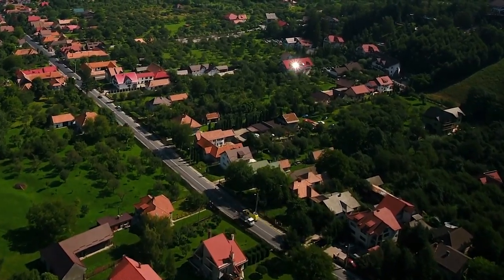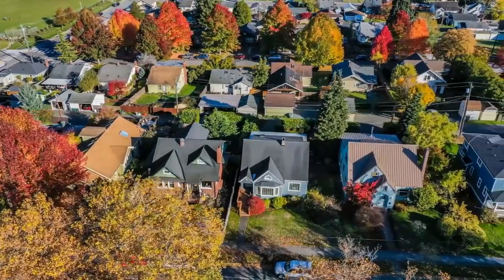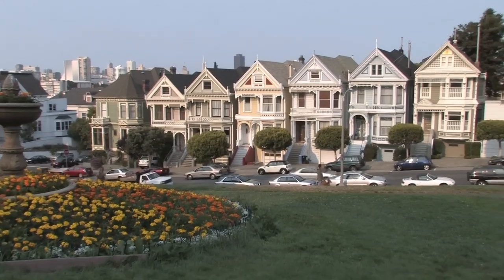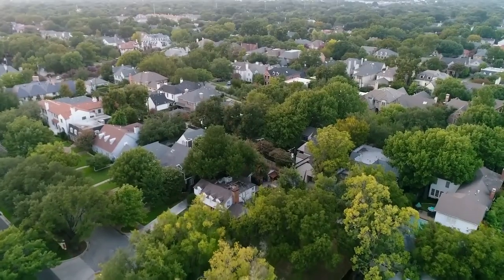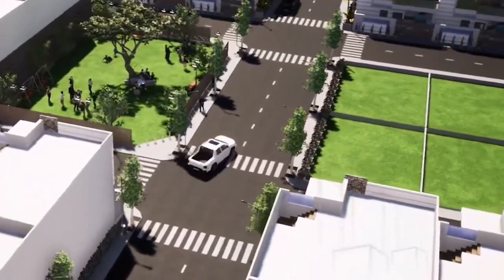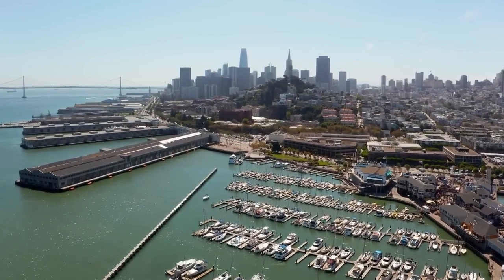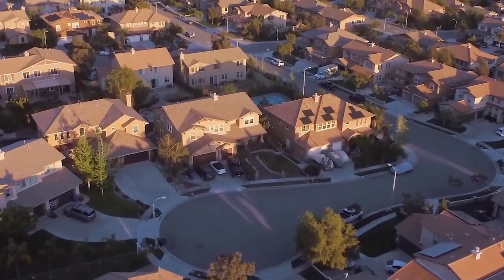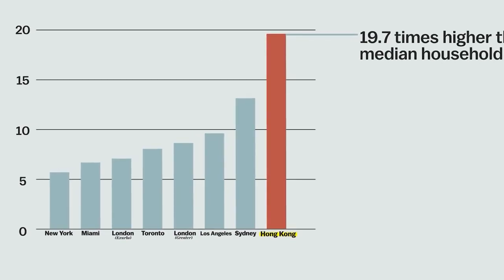Why Home Rental Prices Haven’t Crashed.. Yet. Housing Market 2024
In a market where rental prices are plummeting, and landlords are in panic mode, the once-stable world of real estate is in upheaval. Are you ready to navigate these turbulent waters and seize the opportunities that lie within?
The Hidden Housing Crash

About Domestic Dollars
🎥 Domestic Dollars produces high-quality content, follows YouTube guidelines, and provides responsible news reporting. We hope to educate as many people as possible through this channel
🎨 Written, voiced and produced by Domestic Dollars

2. The videos are transformative in nature

The content on this channel is for informational and educational purposes only and should not be construed as professional financial advice. Always consult a qualified financial advisor before making any investment decisions. We are not liable for any losses or damages arising from your use of the information provided.